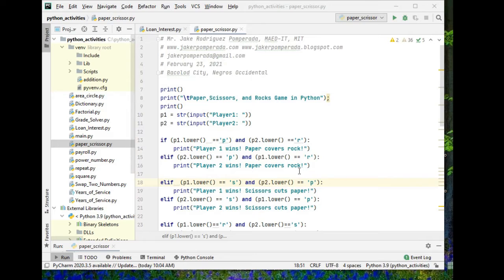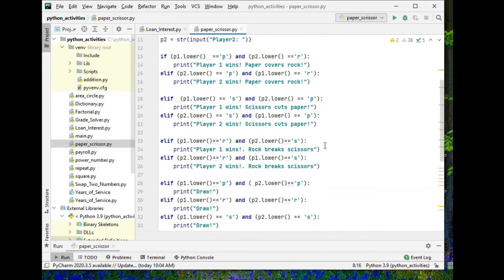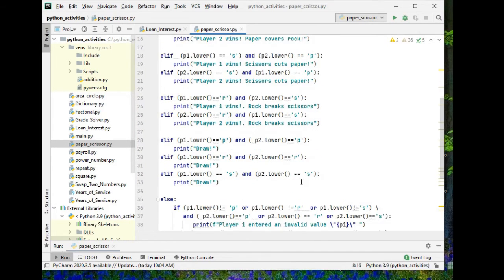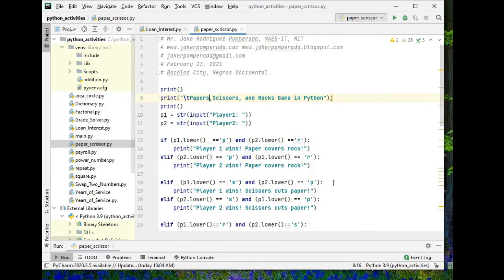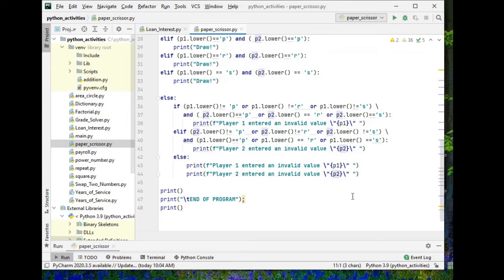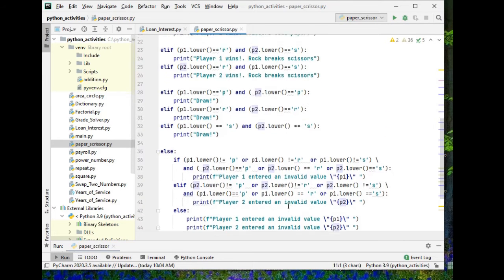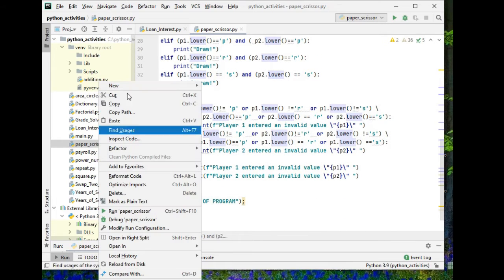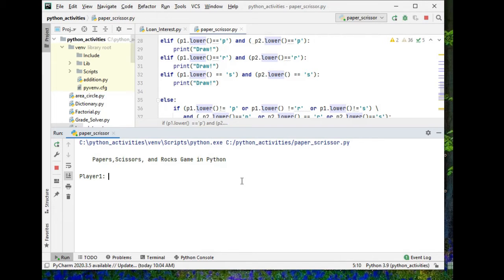Paper, Scissors, and Rocks Game in Python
A simple program paper, scissors, and rocks game that I wrote using Python programming language.